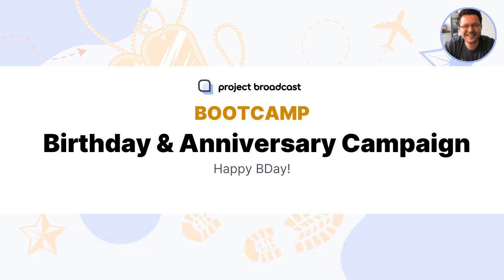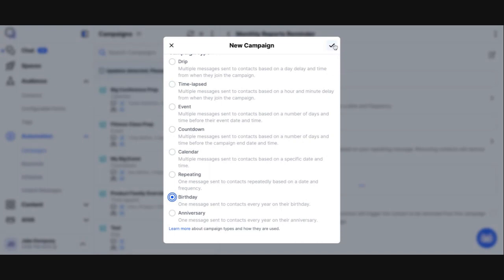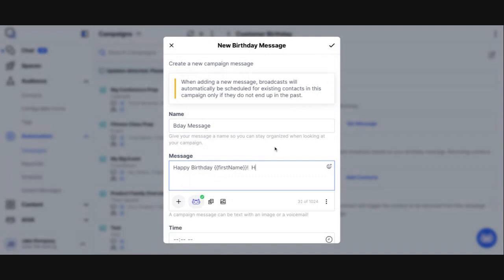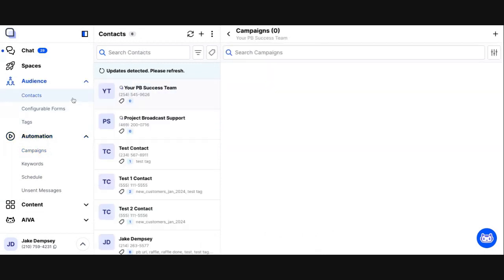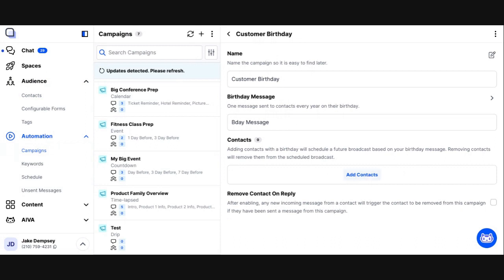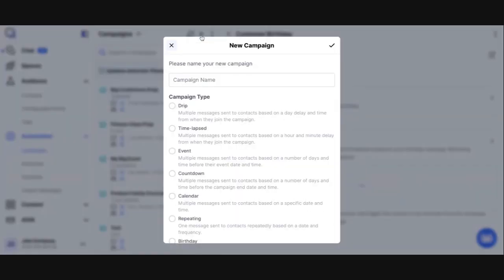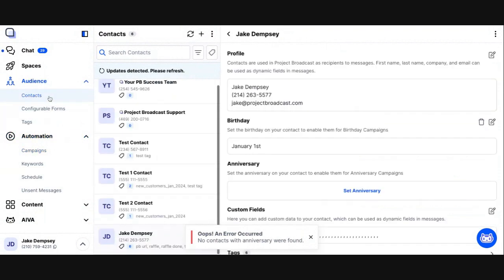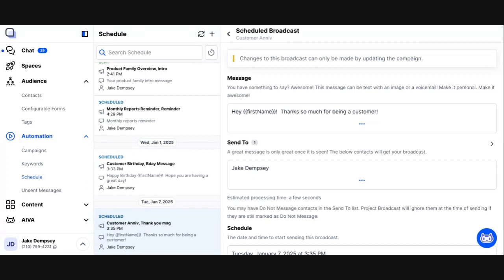Bootcamp Bday & Anniv Campaign